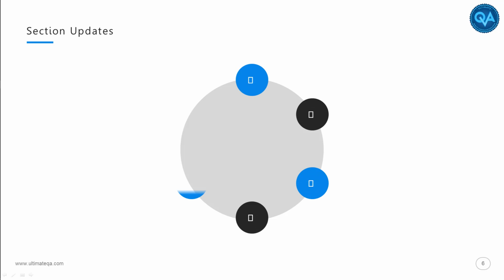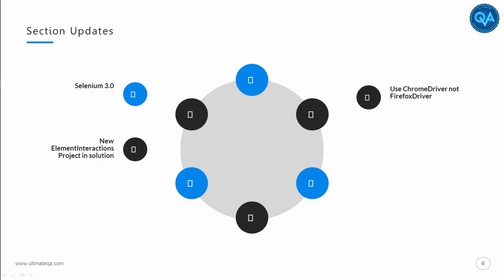Web Elements (Free Course 2018) - Critical Updates to the Course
In this video, you will learn the critical updates to the course.